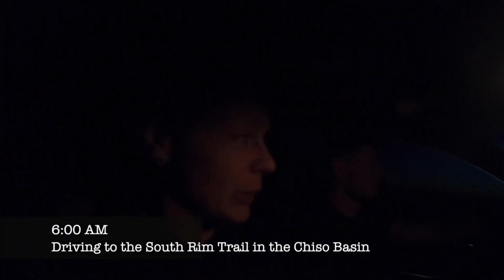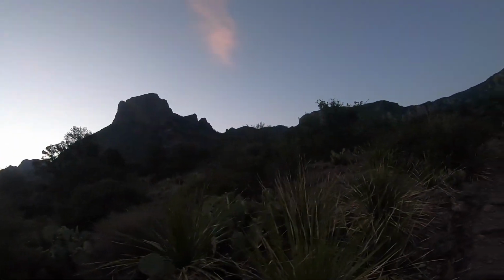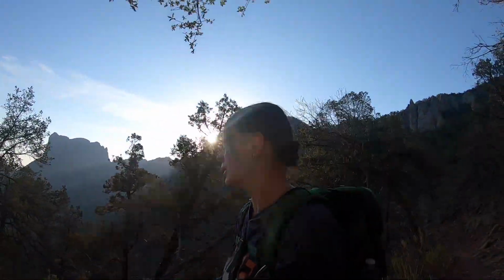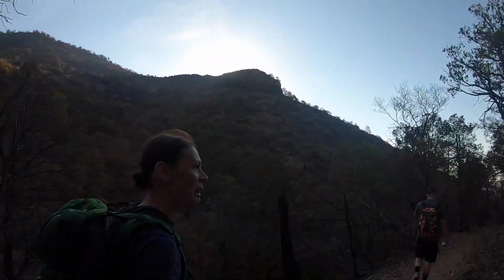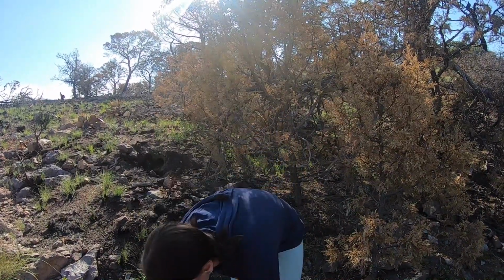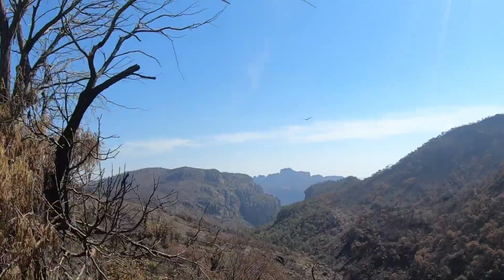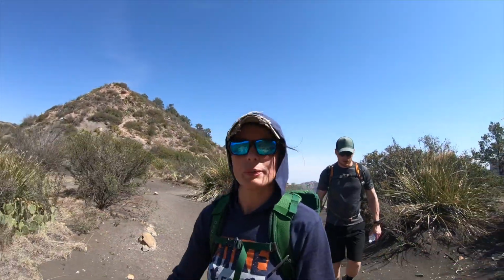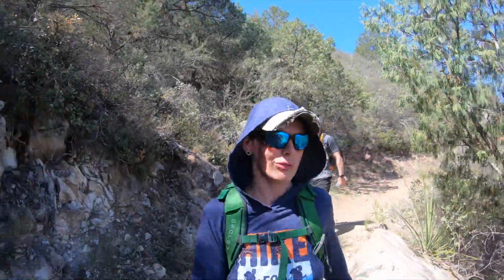South Rim Trail after the fire : Big Bend National Park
The South Rim Trail is one of the BEST ways to experience Big Bend National Park!

It was one my brother and I almost didn’t get the chance to explore.
Big Bend’s South Rim fire began on April 8, 2021. And burned 1300 acres of this beautiful desert oasis.
We were crushed to hear about the fire, and then thrilled to learn it had been contained and the trail reopened just 2 days before our arrival.

Beginning at the Chisos Basin lodge we head off to climb the South Rim trail. After the first couple of miles we reach the edge of the burn area and are chilled to walk through the  graveyard where the forest once stood.

As we reach the rim of the trail, Big Bend greets us with jaw dropping views of the Chihuanuan desert. And on our way down the backside of the trail we spot a Peregrine falcon floating on the air currents, as we try to beat the heat of the day.

A long hot trail, but well worth the effort. Highly recommend!

Hi guys!  Im Jess.
I’m your proud nature loving hiker chick. And I believe whole heartedly in pursuing a life that brings a ton of fun, and adventure.

No matter who you are, or where you're from you deserve to enjoy your life & have a ton of fun! So I'm here to inspire adventure ideas, share outfitters & tips for having the best experiences. In the Pacific Northwest & Beyond.

GEAR:

GoPro Hero 7 Black

Womens Brooks Cascadia Trail running shoes

FITTIN Womens racerback sports bra

Columbia Mens Trailstorm Mid Waterproof Hiking shoe